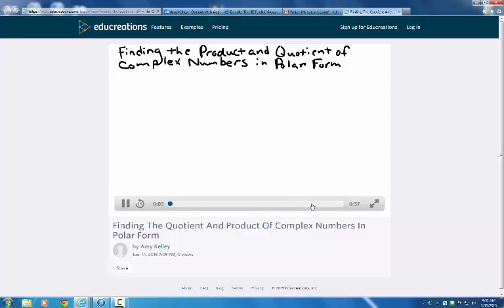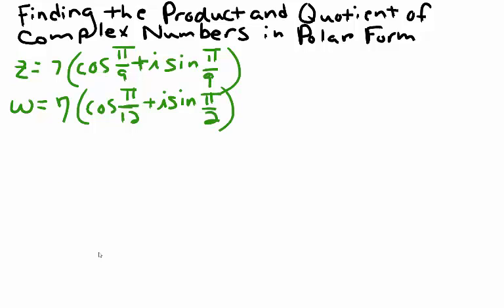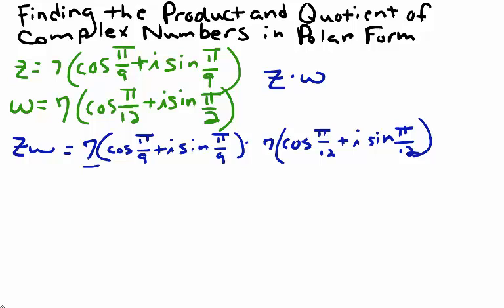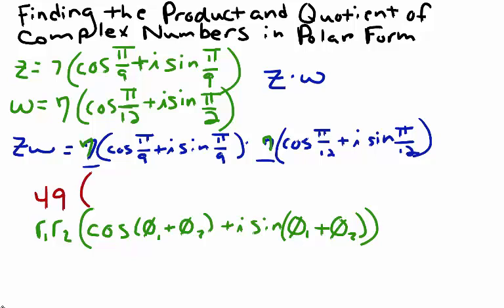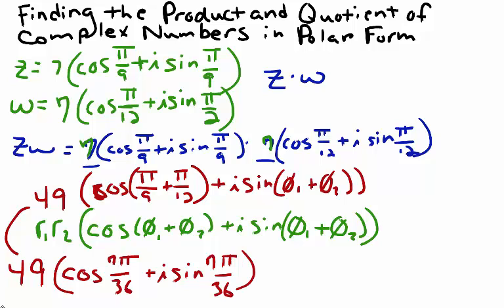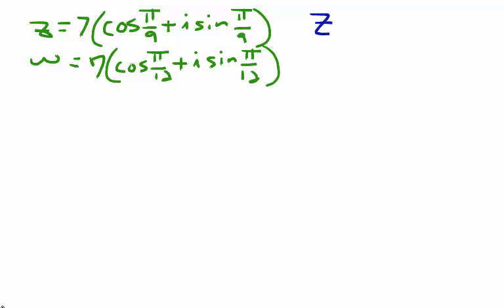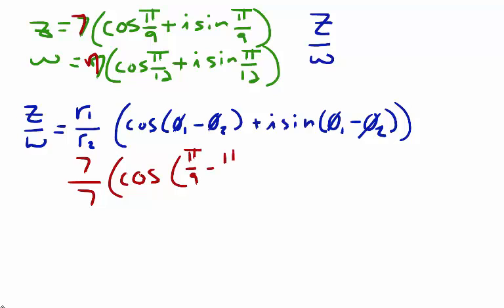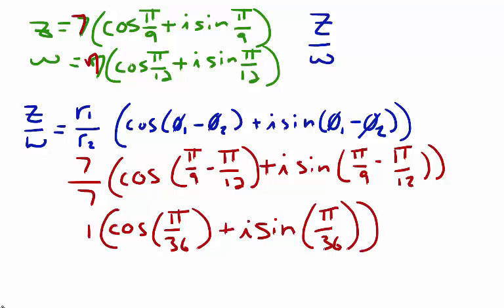Finding the Product and Quotient of Complex Numbers in Polar Form